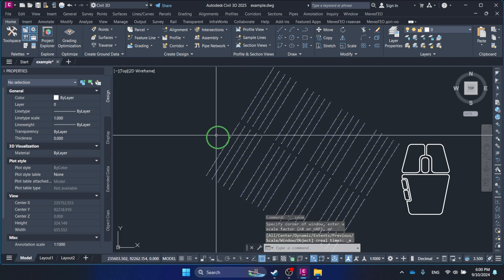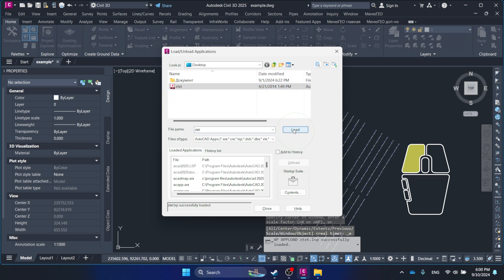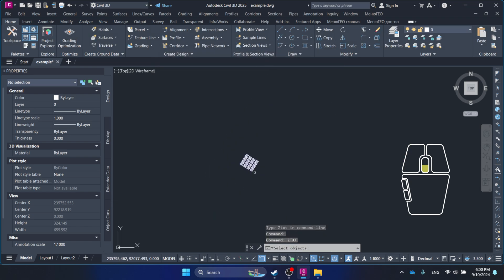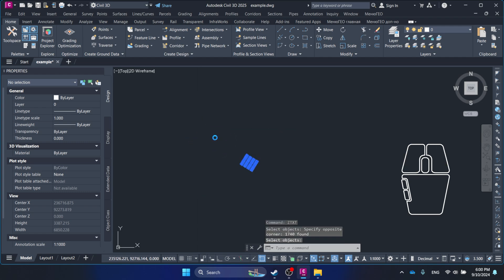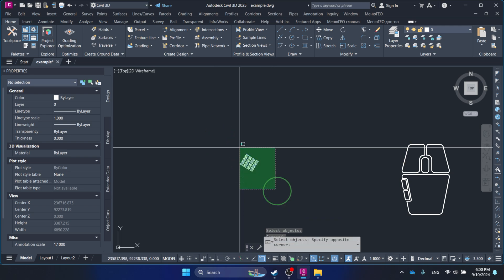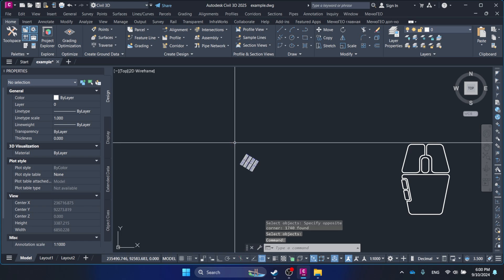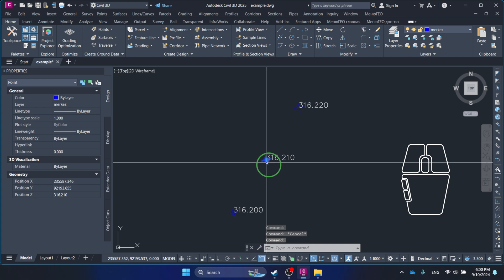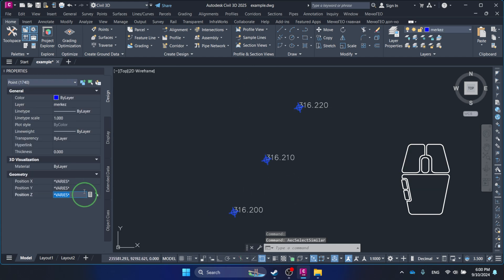AutoCAD LISP Command Ztxt: Set Point Z Value from Nearby Text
In this video, I demonstrate how the Ztxt LISP command works in AutoCAD. 📐 This script reads the numerical values from nearby text objects and automatically assigns them as the Z value for points. It's a great tool for automating tasks like applying elevation data. 🚀